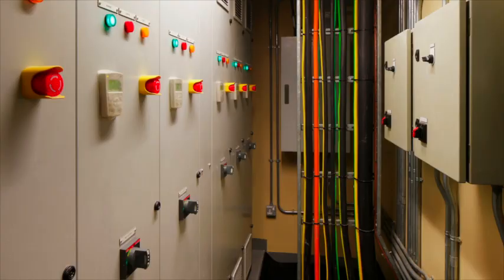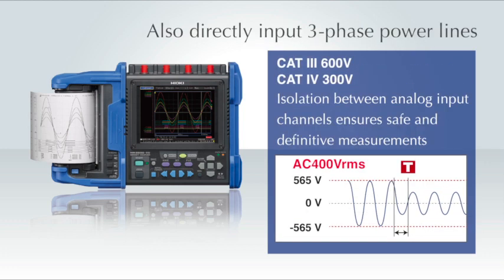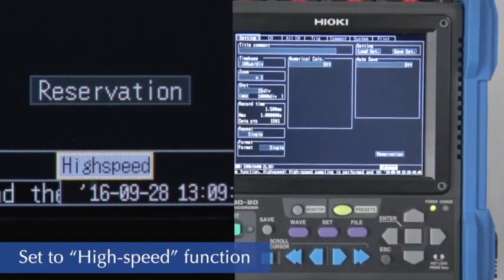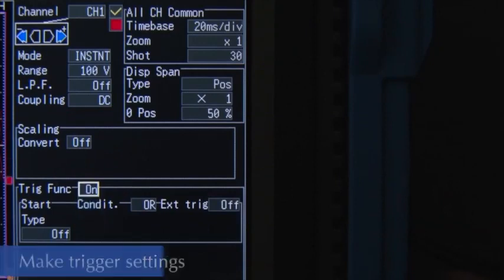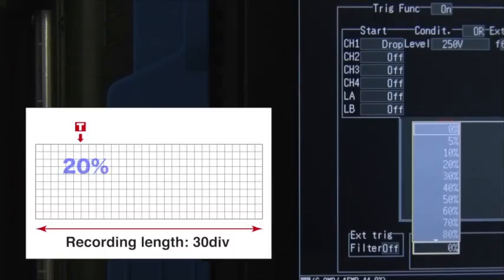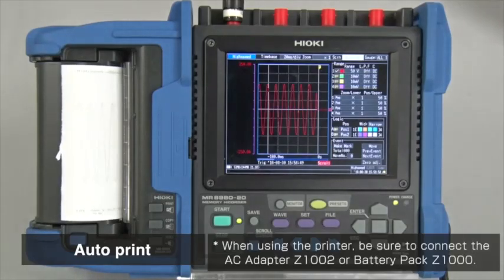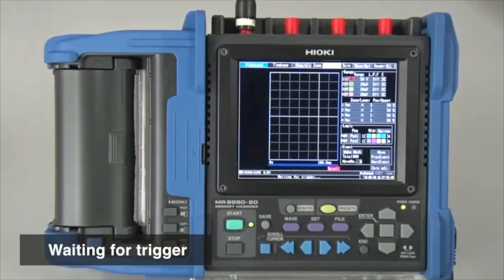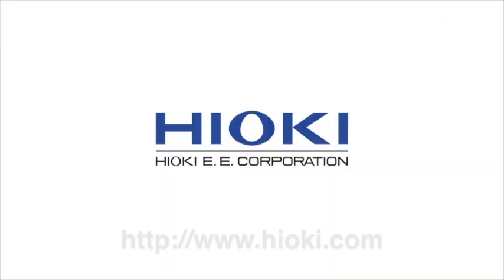MR8880 Memory Recorder - Recording Voltage Drops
Here's how to learn how to easily detect when a voltage drop on the commercial power supply will occur by using the trigger function on a Hioki memory recorder and setting the peak waveform level as the voltage level. The waveforms can also be automatically printed onsite and saved to portable external media for later analysis on a PC.